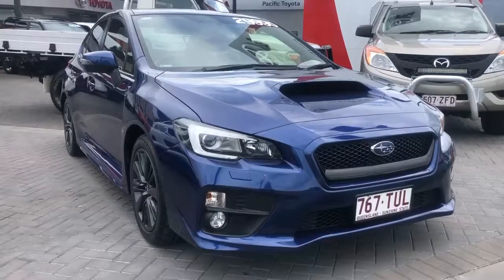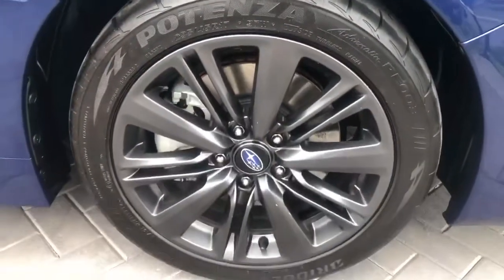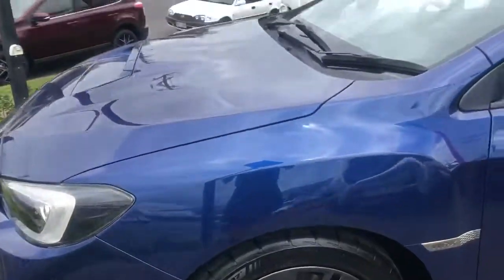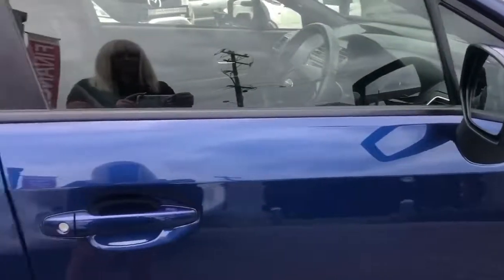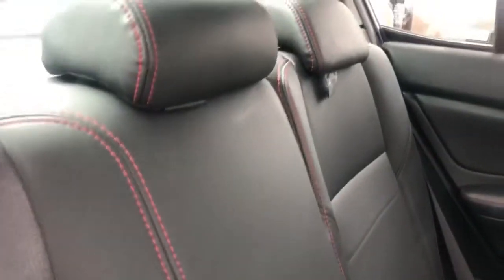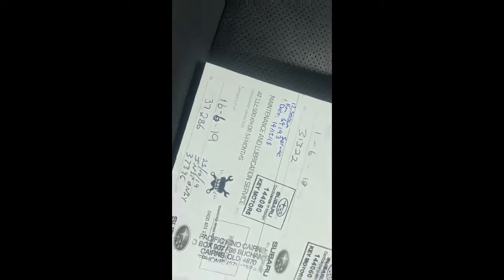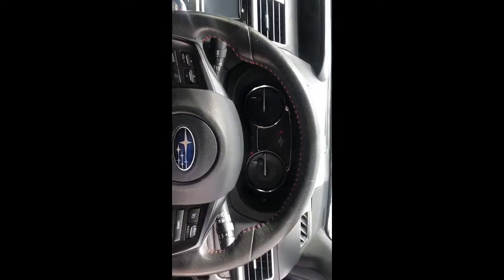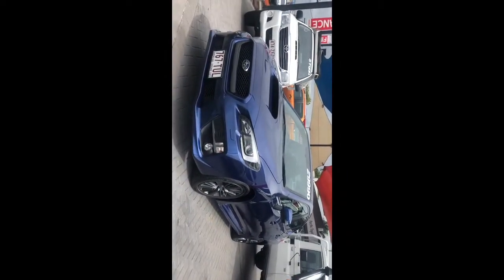2014 Subaru WRX Premium